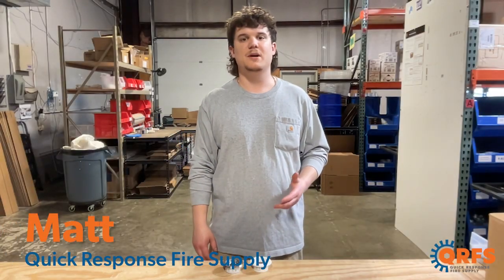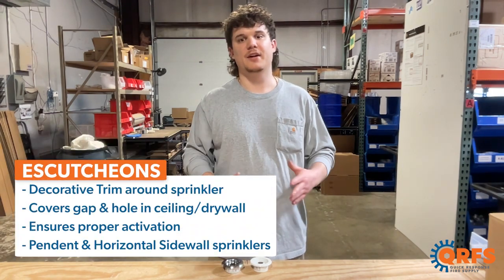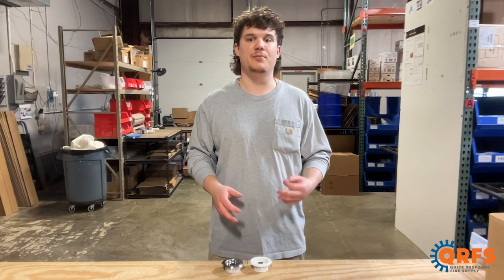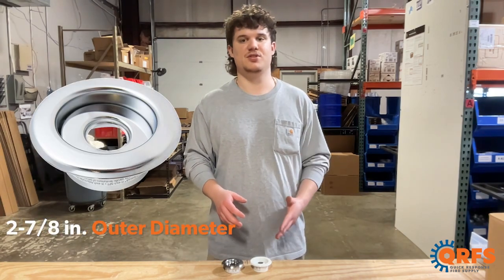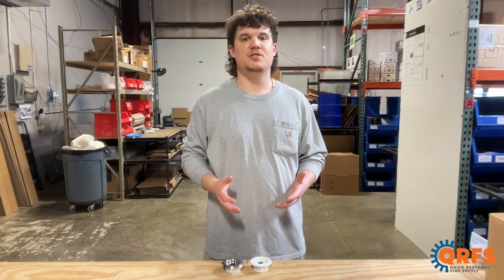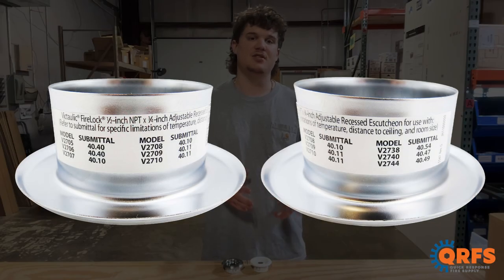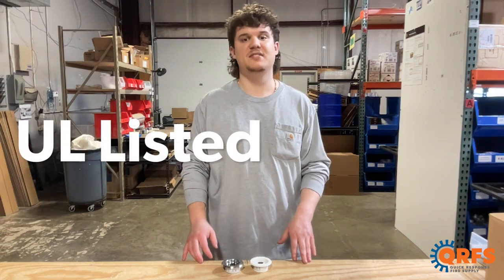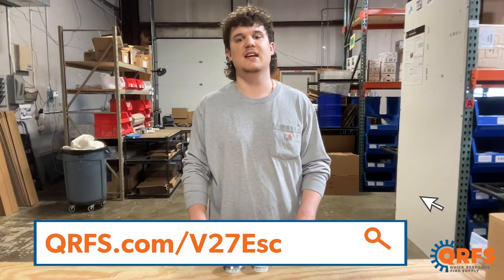Victaulic V27 Recessed Escutcheons Introduction | Fire Sprinkler Escutcheons | QRFS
QRFS's short introduction to the Victaulic V27 Escutcheons. With three standard finishes, this escutcheon delivers effective, affordable defense when paired with the correct pendent or sidewall sprinkler against fires, limiting the spread and damage that a fire can potentially cause to people or property.